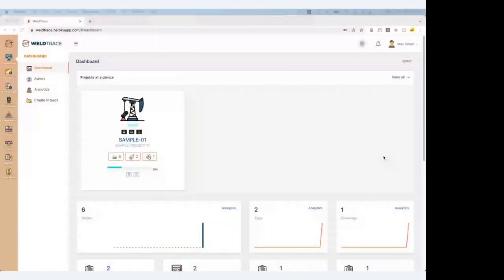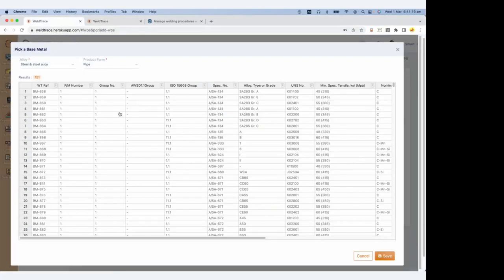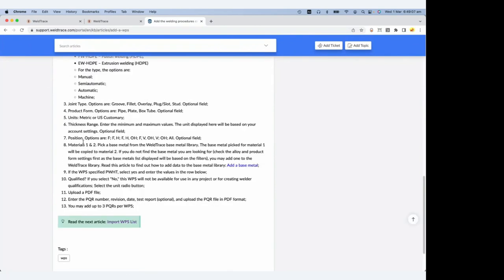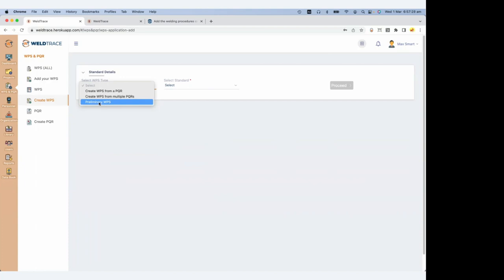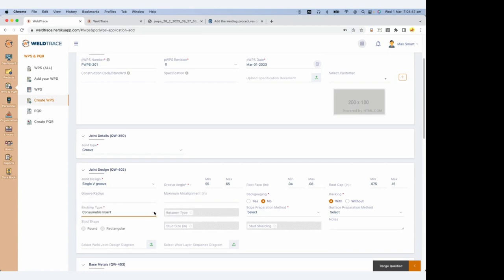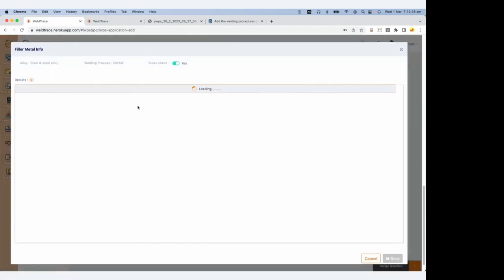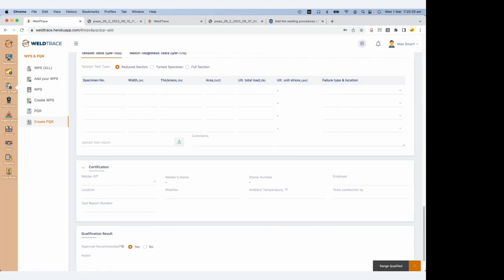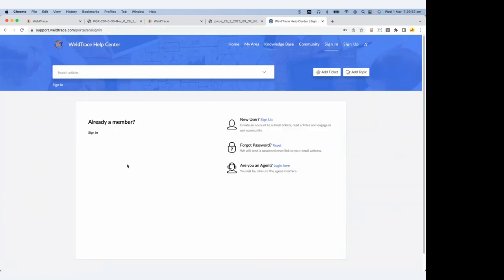WeldTrace webinar on creating and managing welding procedures WPS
Learn how to add your own welding procedures (WPS & PQRs) to WeldTrace and manage them by watching this webinar. You will also learn how to create code compliant welding procedures in WeldTrace.